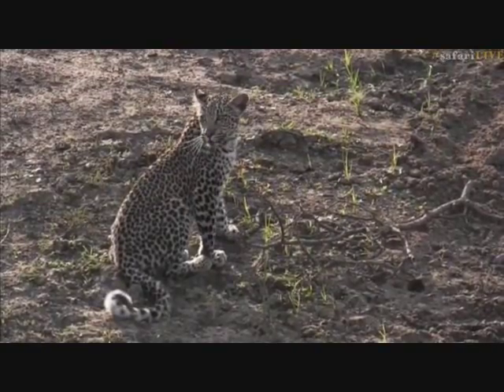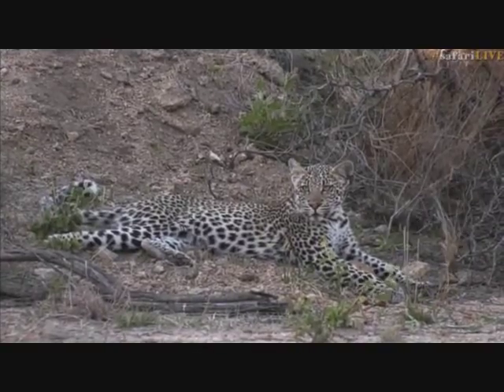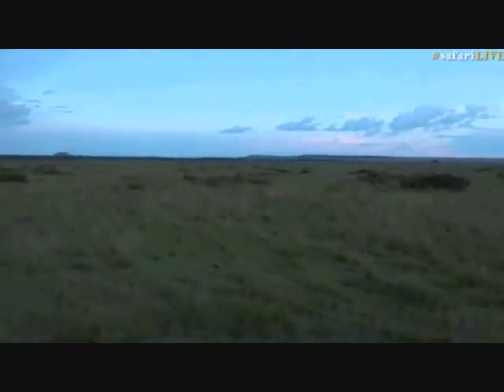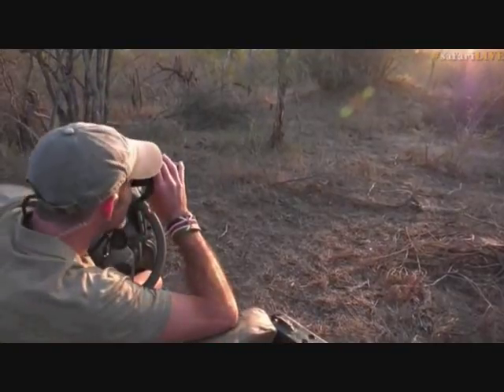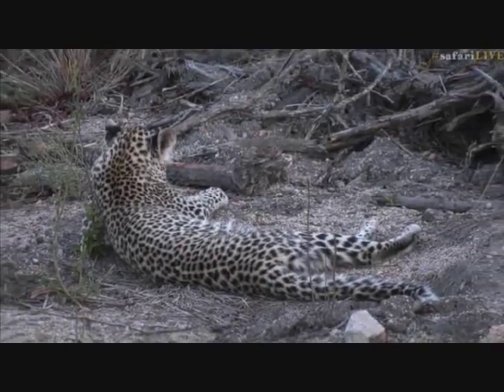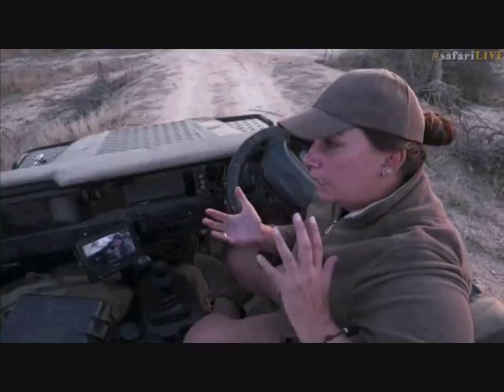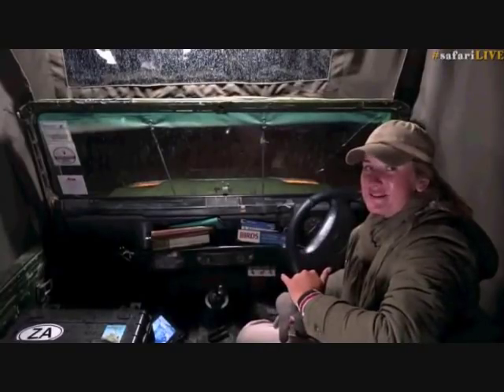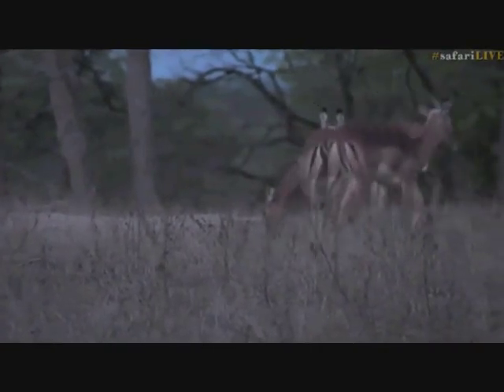Pt 2 Safari Live's Sunset Safari Drive at 5:00 PM on Nov 10, 2017 ( Shadow's Cub & Thandi )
Shadow's Daughter at the start, 12:02, 45:02 & 1:01:22
Thandi Female Leopard who might have had her cubs at 33:46, 52:02, 1:04:17
Funny moment Tayla learns to march in her new boots 30:22